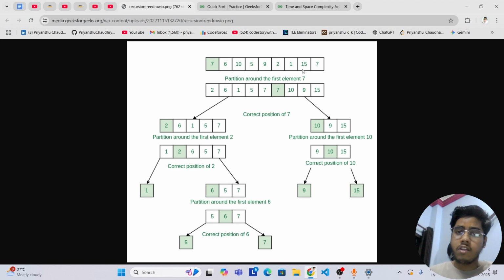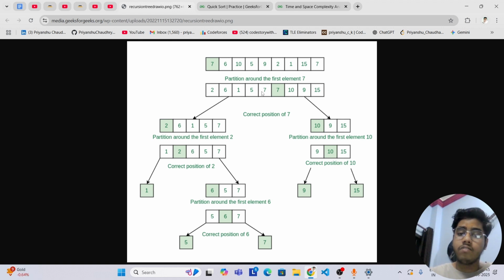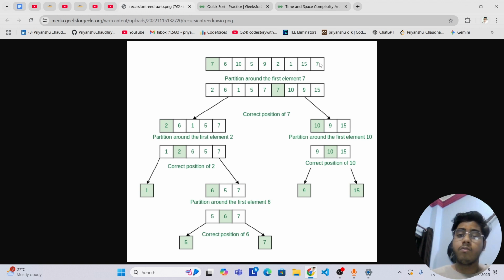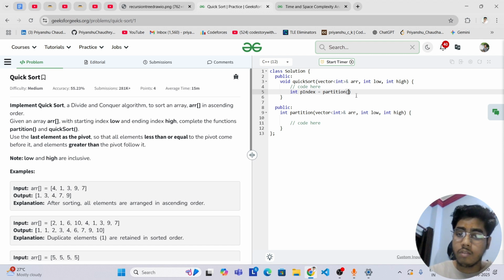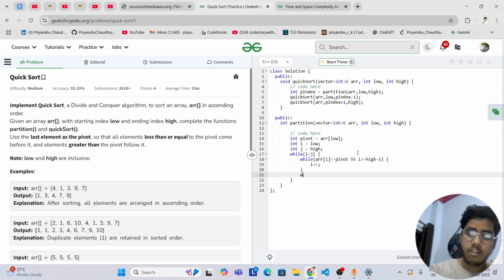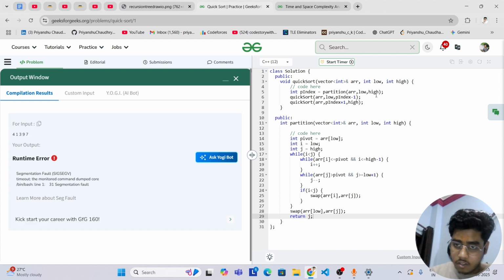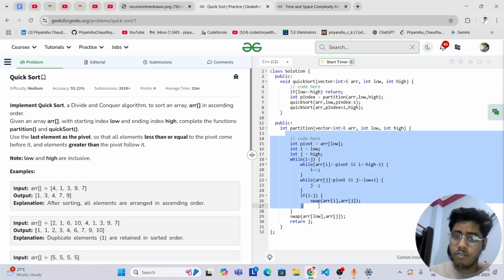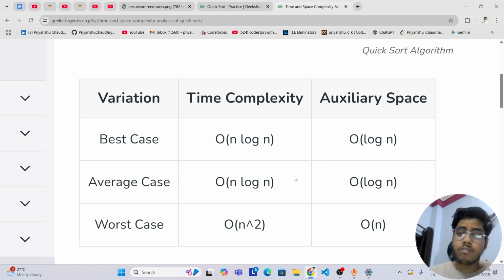Quick Sort (C++) | DSA Sorting Algorithms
🔷 Welcome to The Infinity Mind 🔷

In this video, we dive deep into one of the most powerful sorting algorithms  *Quicksort*.

• Intuition behind Quicksort using a real-world example 📖
• How the partitioning works (step-by-step)
• Complete C++ code with explanation 💻
• Time and Space Complexity analysis ⏱
• Whether Quicksort is stable or not ❓
• Common mistake: Not handling the base case ❌ (and how to fix it)

🎯 This video isn’t just about writing code — it’s about understanding the *why* behind every step.

✅ Whether you’re preparing for placements, brushing up DSA, or learning to communicate better this is for you.

📌 *Time Complexity*:
- Best: O(N log N)
- Average: O(N log N)
- Worst: O(N²)

📌 *Space Complexity*:
- Best/Average: O(log N) [due to recursion stack]
- Worst: O(N)

⚠️ Quicksort is *not stable*, but it is *in-place*.

This journey is not for perfection, but for excellence.